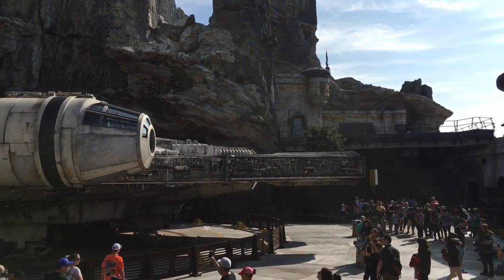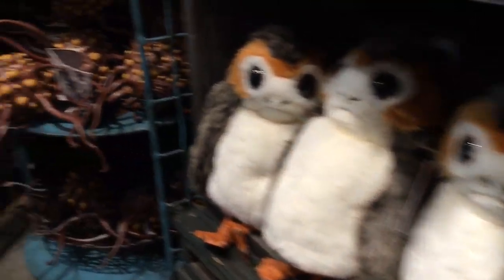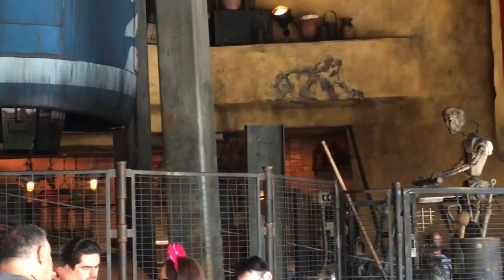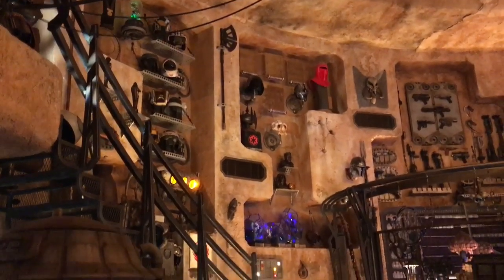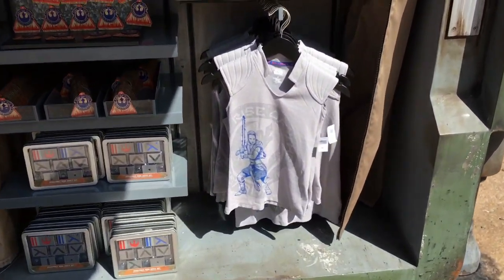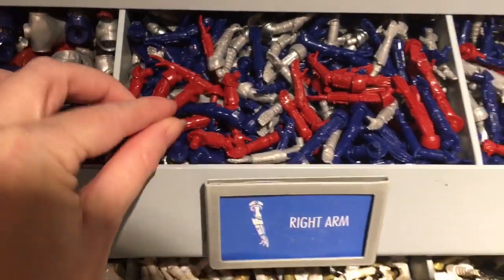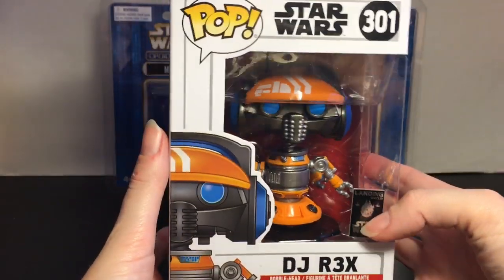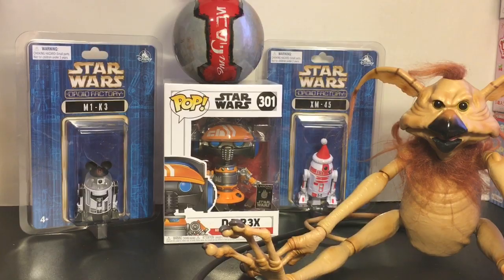Shopping at Disneyland Star Wars Galaxy's Edge Black Spire Outpost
Today I have a Disneyland shopping vlog at Star Wars Galaxy's Edge.